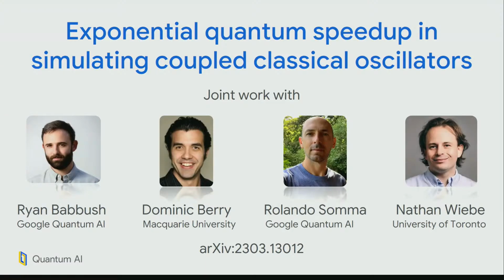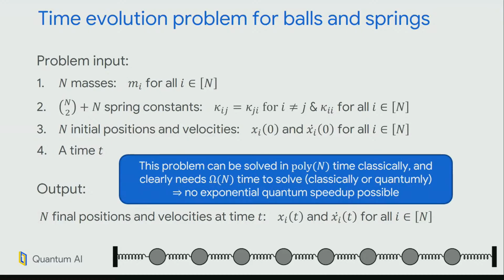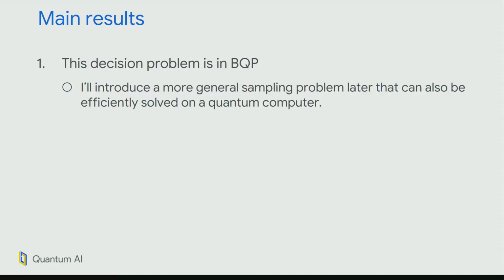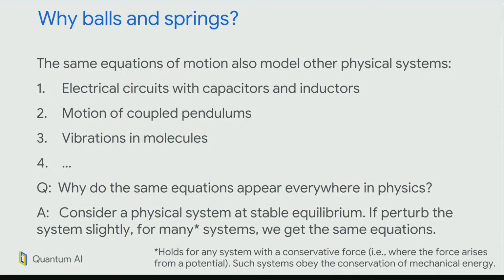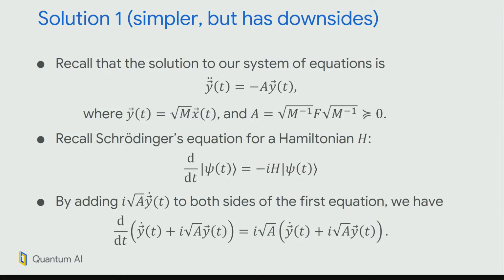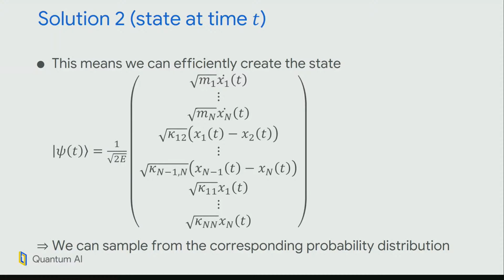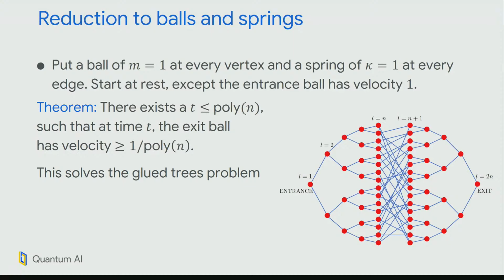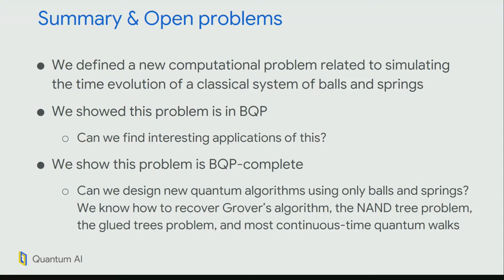How Simulating Balls and Springs Captures the Power of Quantum Computing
Robin Kothari (Google)
Quantum Summer Cluster Workshop

I'll describe a classical problem related to simulating the classical time dynamics of 2^n balls and springs that can be solved by quantum computers in poly(n) time (the problem is in BQP) and which also captures the power of quantum computing (the problem is BQP-complete). This yields a new problem of interest that can be solved by quantum computers. Conversely, we can design new quantum algorithms by only analyzing classical systems of balls and springs. This talk is based on the paper which is joint work with Ryan Babbush, Dominic W. Berry, Rolando D. Somma, and Nathan Wiebe.